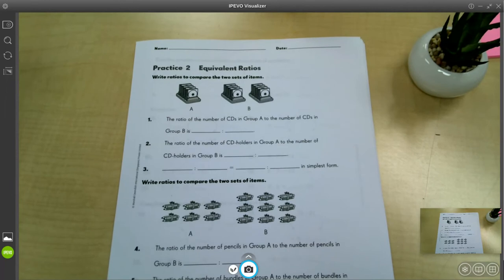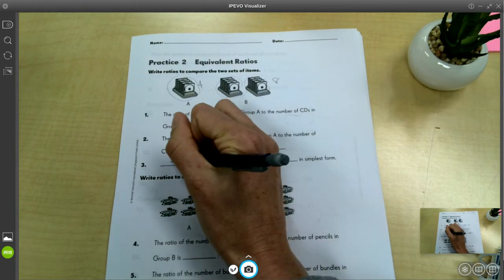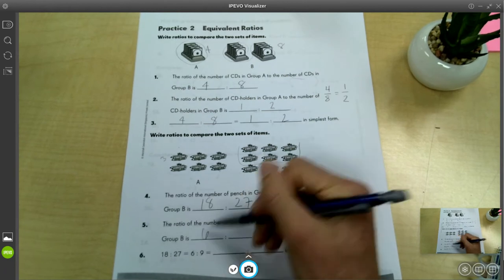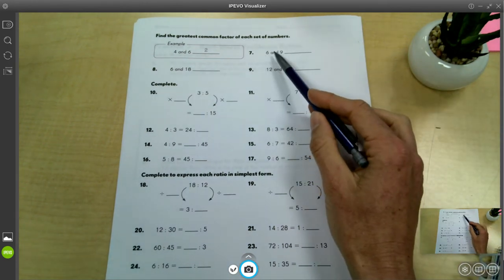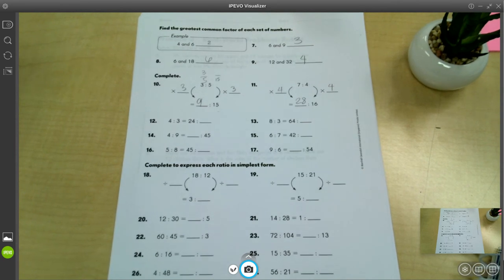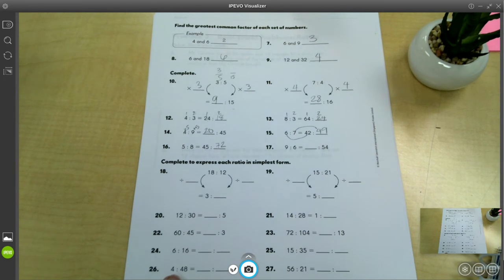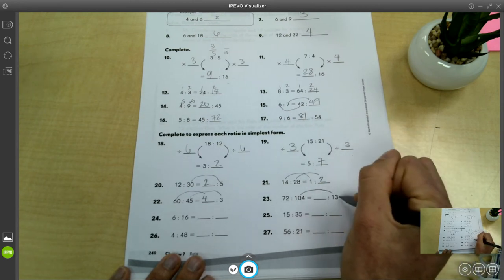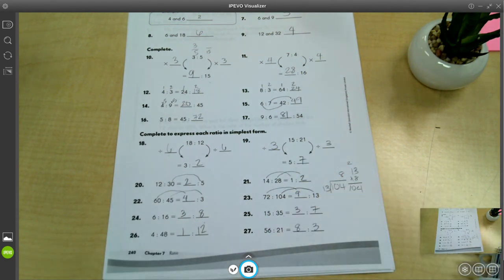WB Chp 7 pp 239-240